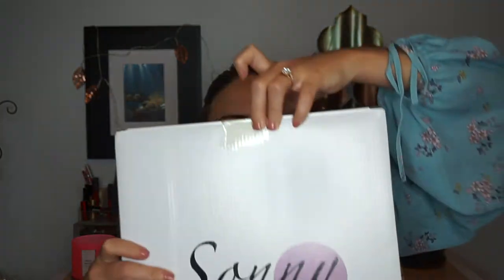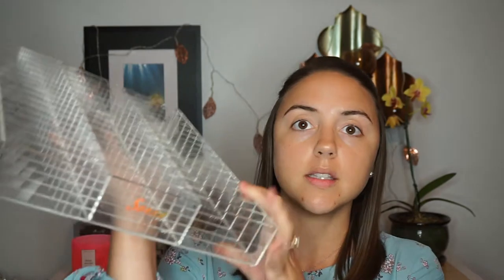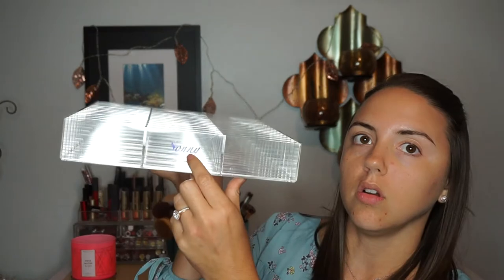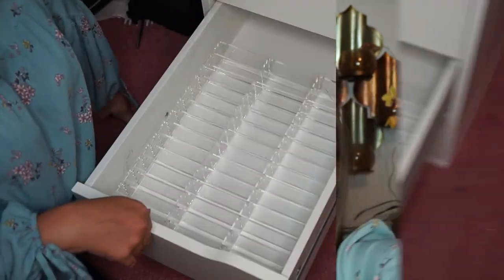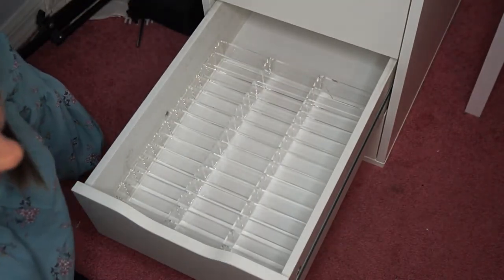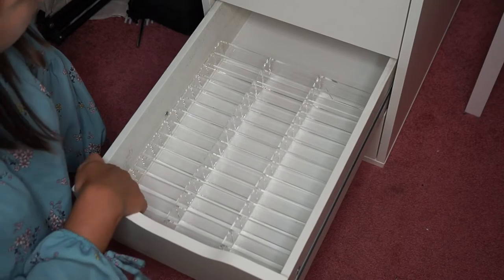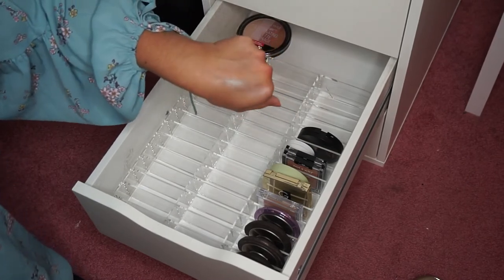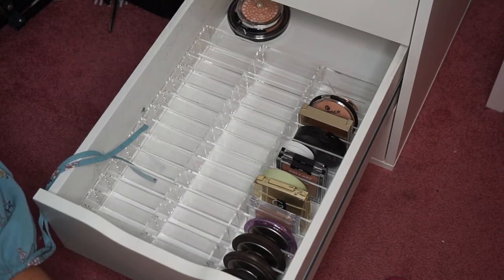Makeup Organization | Sonny Cosmetics Organizers | Brianna Mae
Save money for online purchases! ~ It’s Free!